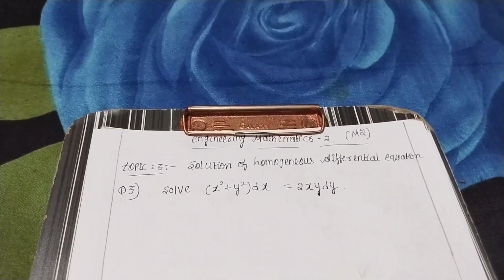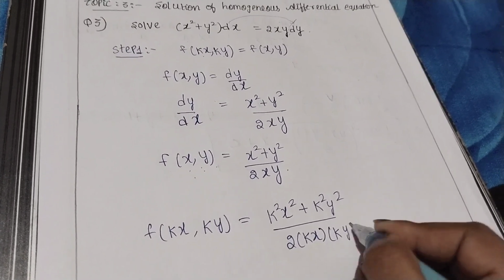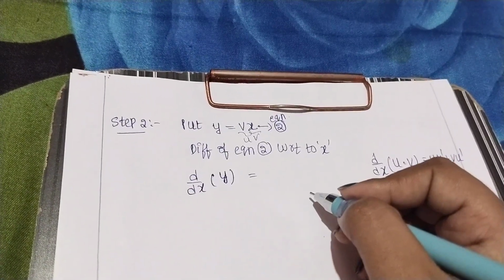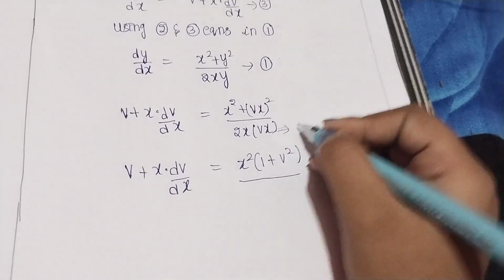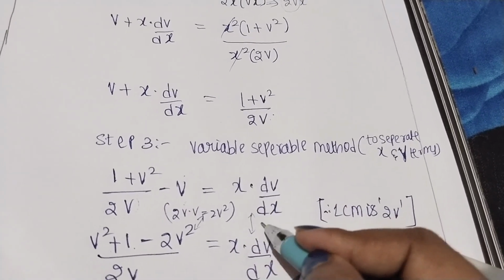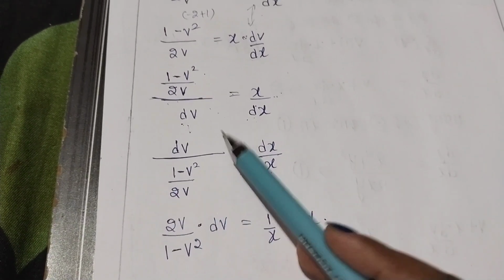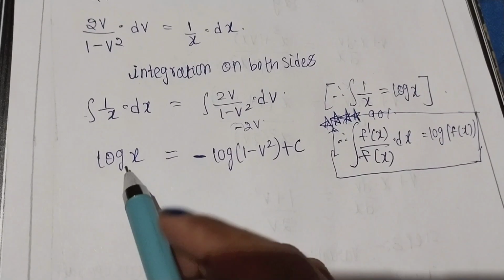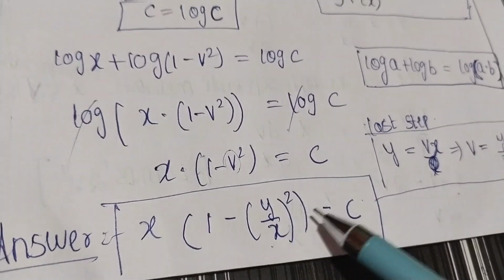engineering maths2 M2,topic 3 question3